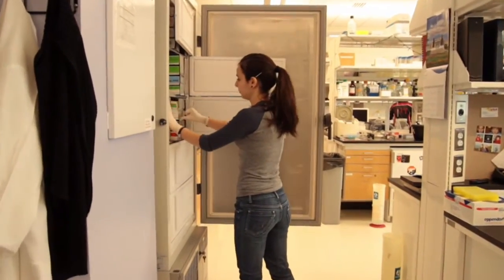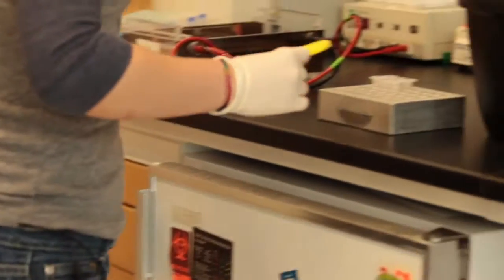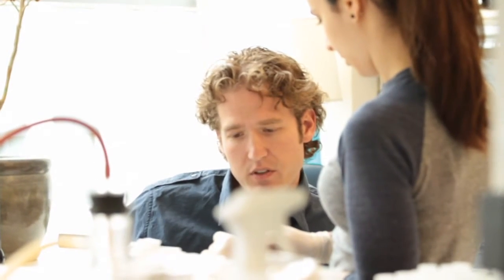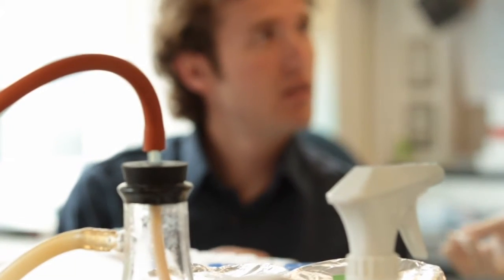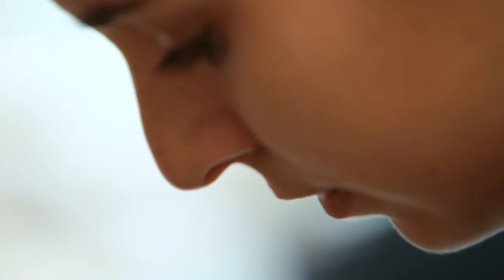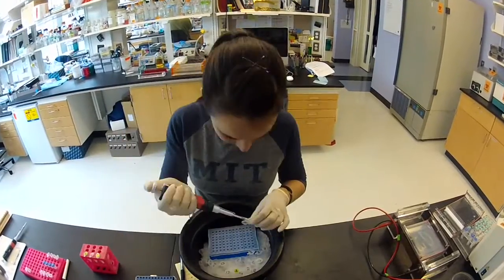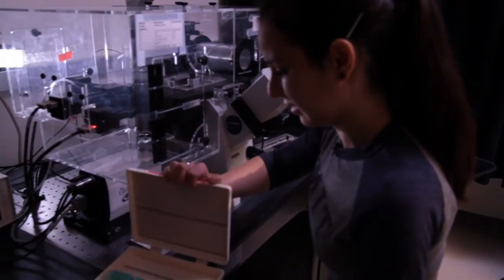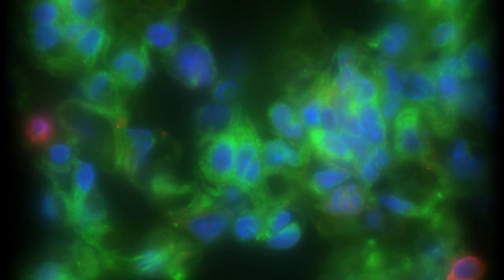Kamena Kostova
An MIT undergraduate shares her experience doing cancer research at the Koch Institute for Integrative Cancer Research